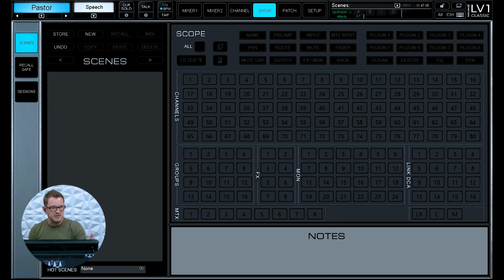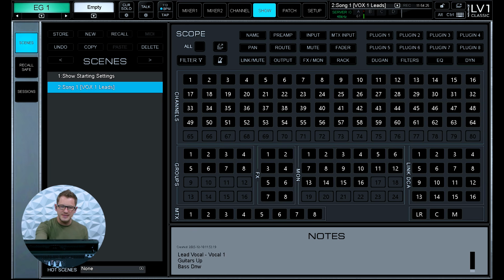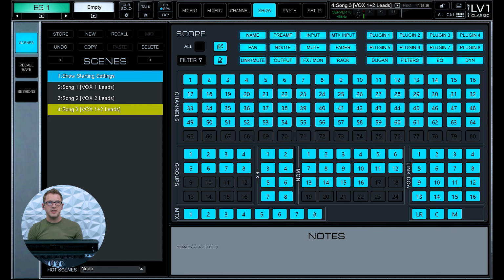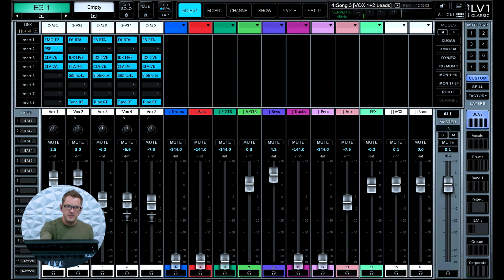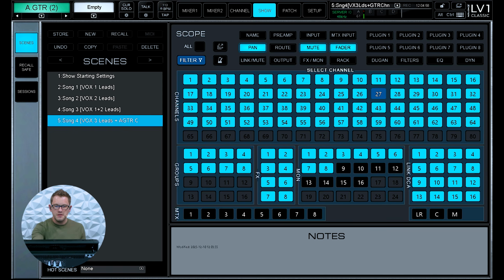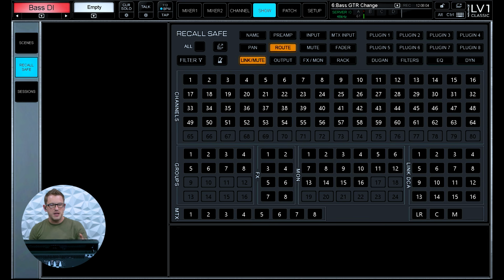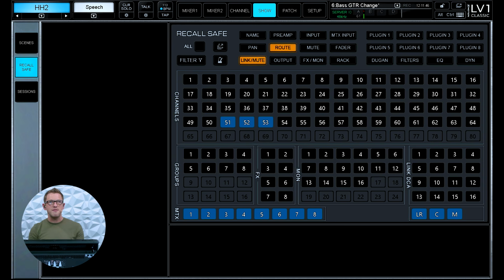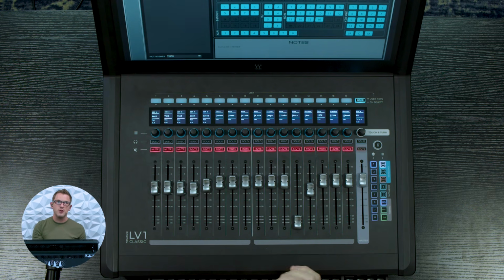Waves LV1 Scenes & Recall Safe: Complete Setup Guide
Waves LV1 scenes are powerful—until they accidentally change something you didn't want changed. In this video, I'll walk you through everything you need to know about scenes, scope, the Filter function, and Recall Safe on the Waves LV1 Classic.

WHAT YOU'LL LEARN:
- What scenes save vs. what sessions save
- How to create a "Show Starting Settings" baseline scene
- Setting up scope to control what gets recalled
- Using Filter for channel-by-channel control (instrument changes!)
- Navigating scenes with User Keys
- Setting up Recall Safe to protect critical channels and outputs
- My recommended workflow for worship services

Products Shown in this Video:
Waves eMotion LV1 Classic

Headset that I use for the videos: DPA 4188 Headset Microphone

Chapters:
00:00 - Intro: Mastering Scenes & Recall Safe in Waves LV1
00:23 - What Are Scenes and Why They Matter
01:04 - How to Create and Use Show Scenes Effectively
03:36 - Scene Scope: Saving Only What You Need
08:10 - Channel-Specific Adjustments with Scope Filters
13:00 - Using Recall Safe for Consistent Mixes
18:00 - Protecting Key Channels: Pastors, Streams & Guests
21:45 - Pro Tips & Best Practices for Scene Recall in LV1